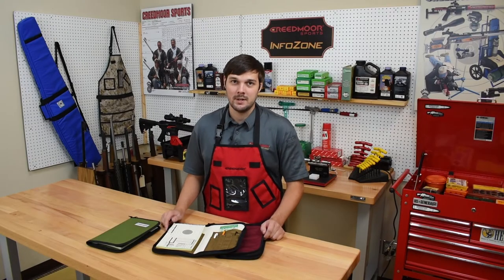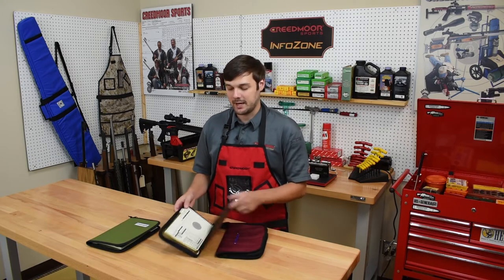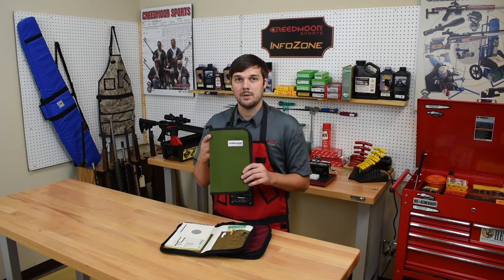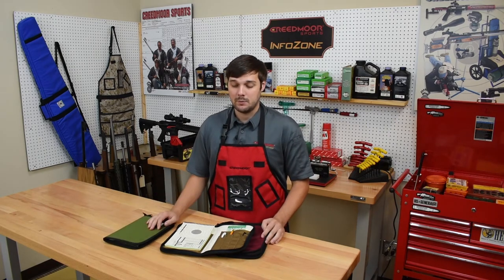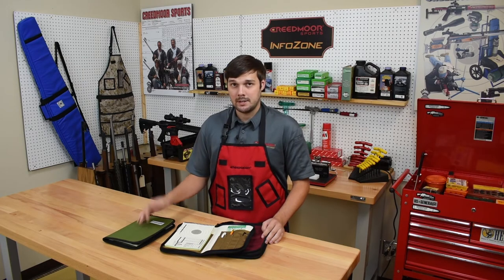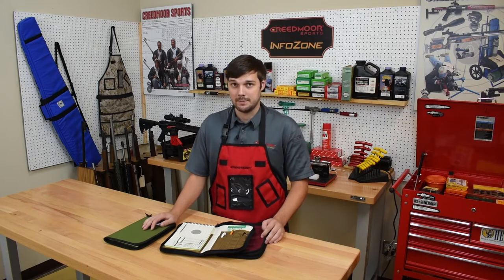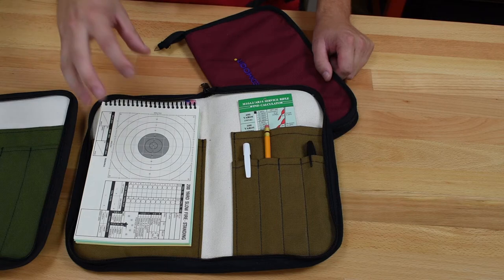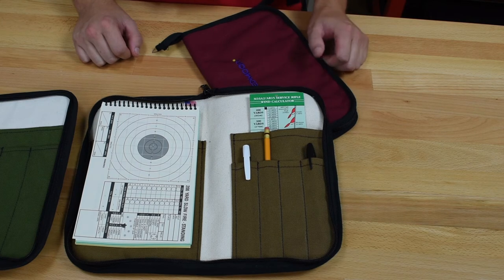Customize Your Creedmoor Sports Data Book Cover!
We all like to customize things, and our Hardback Coats are a good example of that.  You can even request to have your name embroidered!